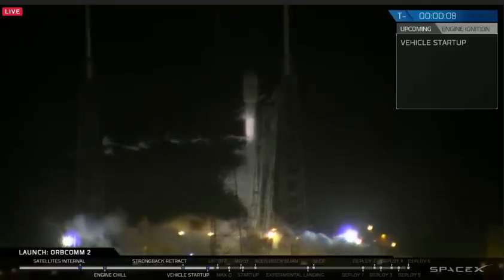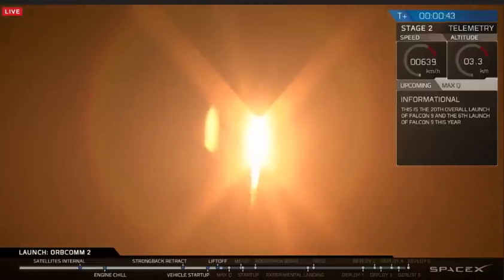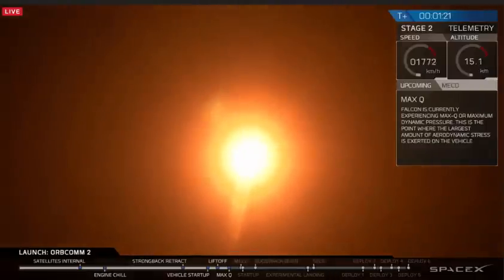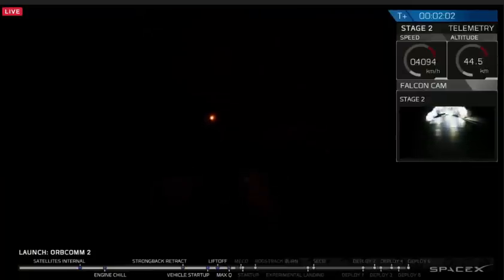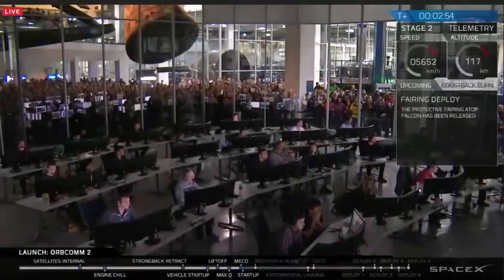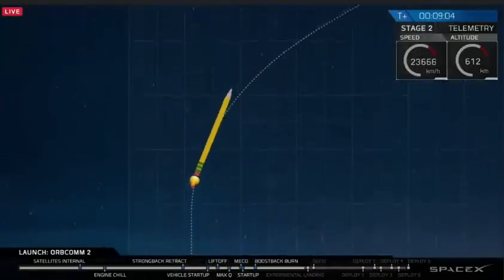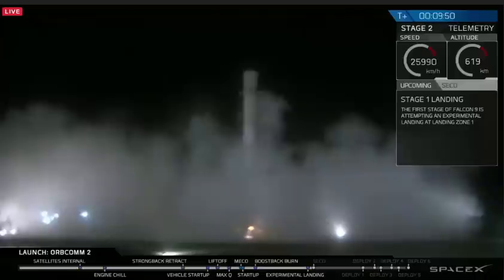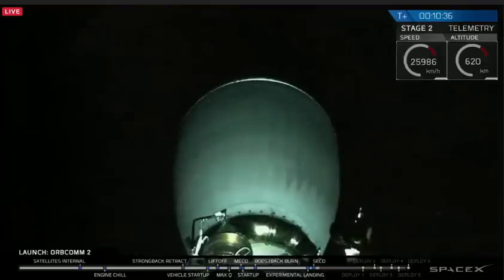SpaceX landing the first stage on land (LiveStream: short version).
This is INSANE! Falcon 9 Rocket landing at Cape Canaveral.

Stage1 landing starts at minute 4' of this video.

Mastering landing allows rockets to be reused and make space travel far cheaper.

This mission marks SpaceX’s return-to-flight as well as its first attempt to land a first stage on land. AWESOME!

SpaceX’s Falcon 9 rocket delivers 11 satellites to low-Earth orbit for ORBCOMM, a leading global provider of Machine-to-Machine communication and Internet of Things solutions.

From Space Launch Complex 40 at Cape Canaveral Air Force Station, Fla.

1,000 USD or 1.000€ credit if you order a Tesla Model S or Model X here: